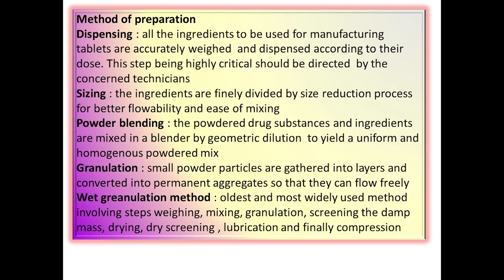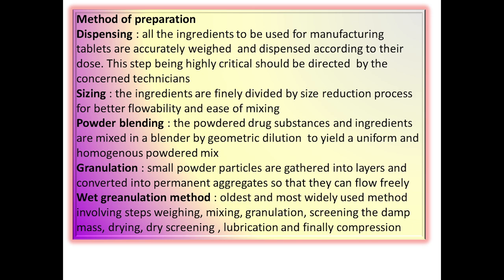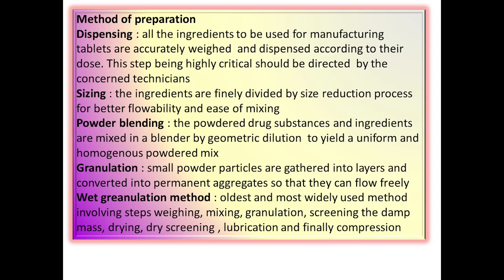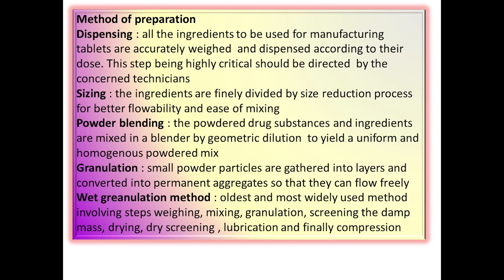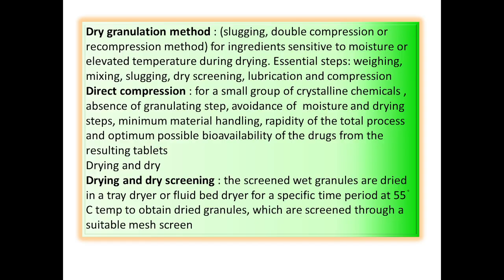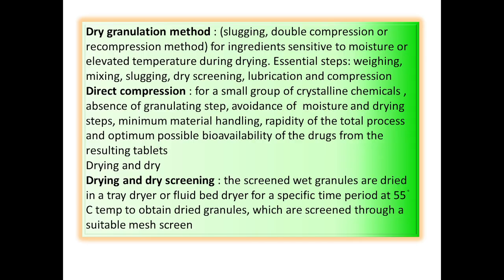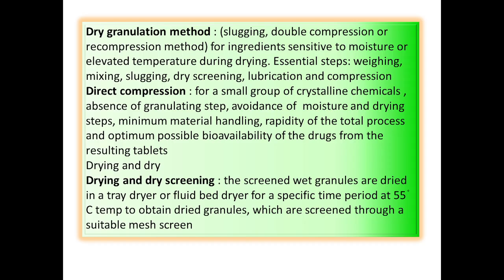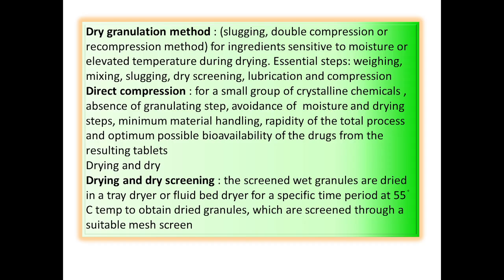Methods of preparation of tablet